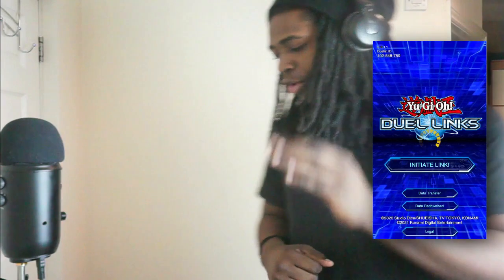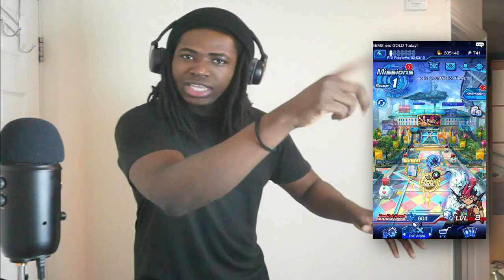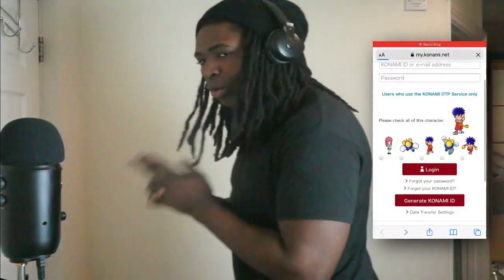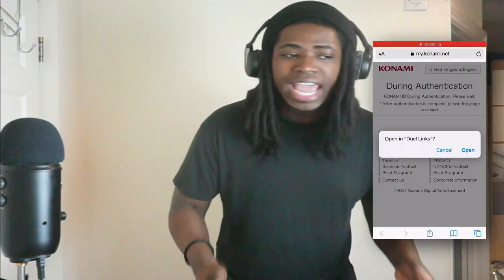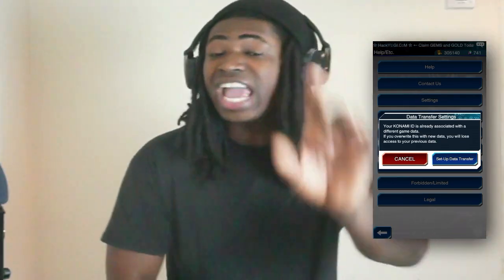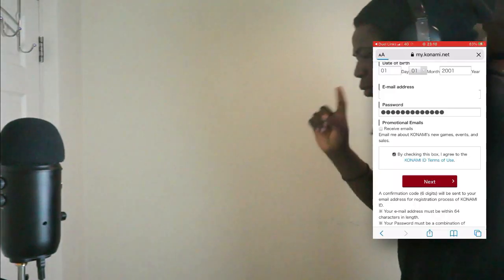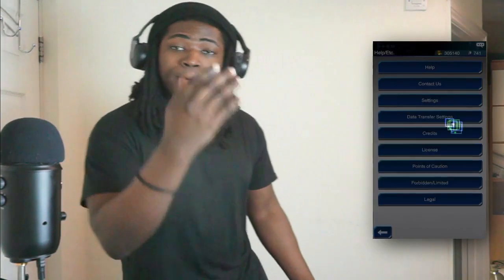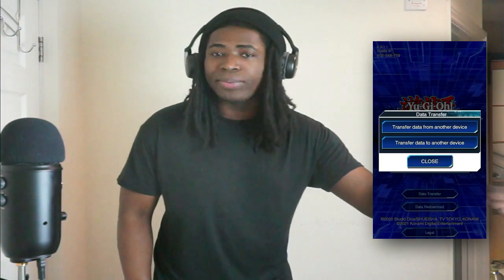EVERY PLAYER NEEDS TO DO THIS, DON'T LOSE YOUR ACCOUNT (Link Your Duel Links Account To A Konami ID)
How To Link Your Duel Links Account To A Konami ID (Yu-Gi-Oh! Duel Links)

s/o to our newest subscriber! Welcome to the fam Só o Murillo

And some general links if you'd like to see any of my other content: